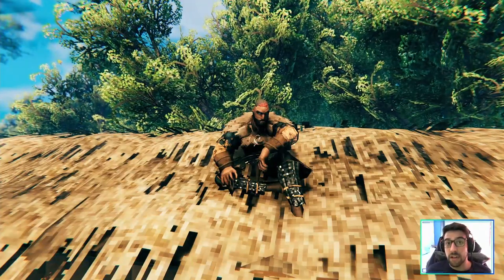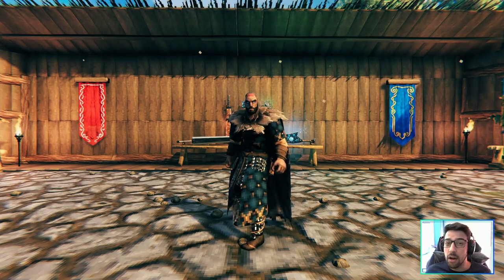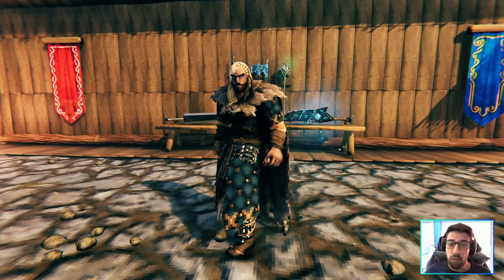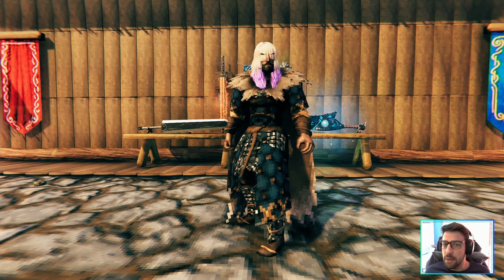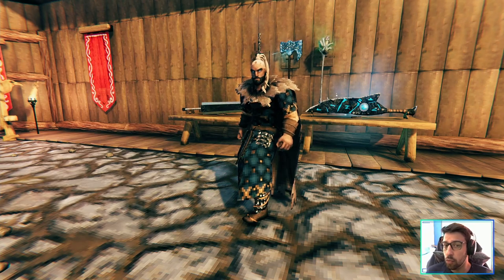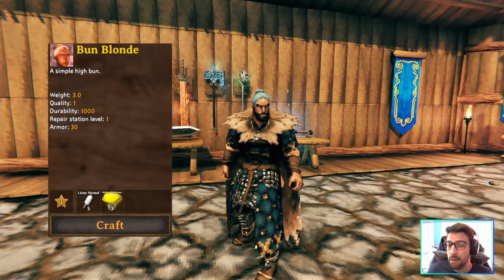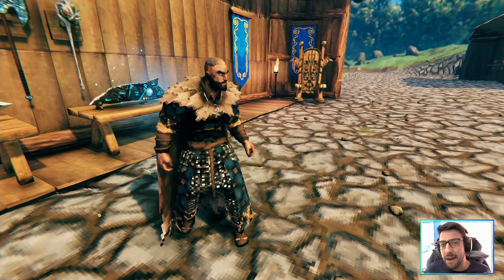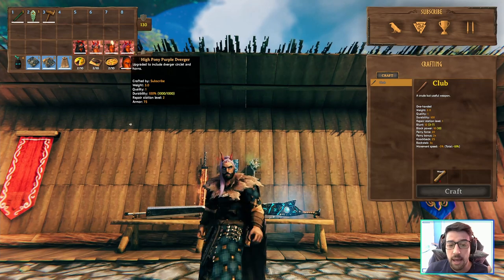Valheim Mods: This wigs give you armor and style! (Custom Wigs) Review/Showcase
💥Welcome to this Valheim Mods Review/Showcase called Custom Wigs, I'm Shieda and I've been in love with games since I remember they helped me go through some hard times and gave me important lessons, video games made me feel a lot of emotions I cried, I smiled and I've felt so many different feelings that I will never forget... about this mod it add a lot of wigs to make you look cooler they also give you armor and you got some special wigs with flashlights, as usual if you enjoy press that subscribe! 💥